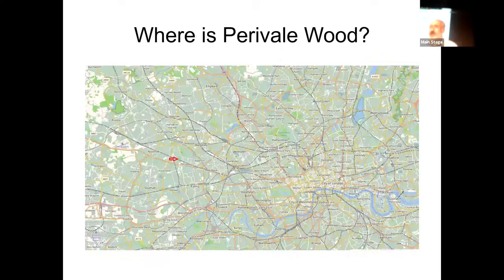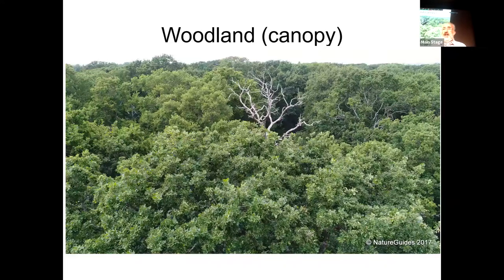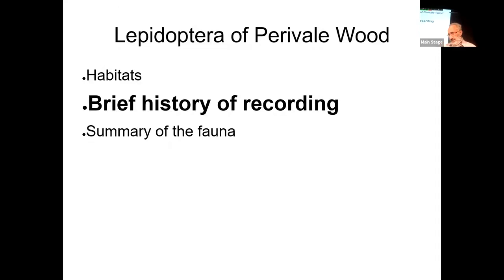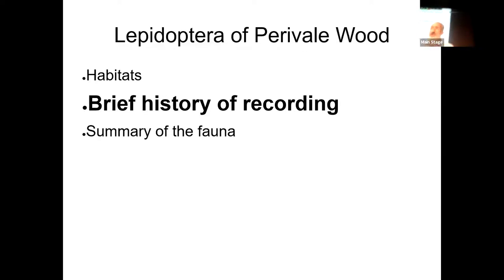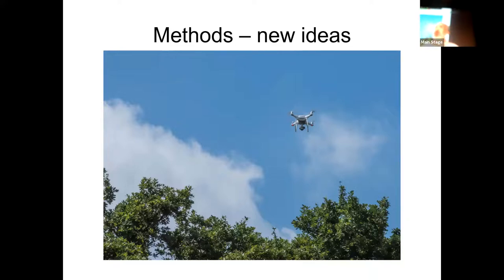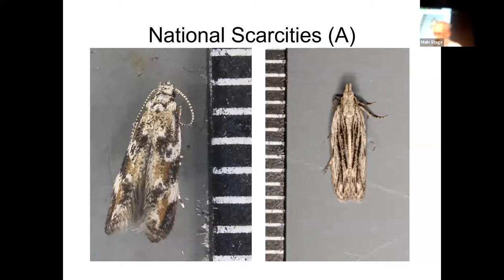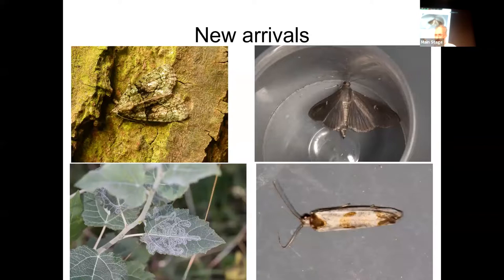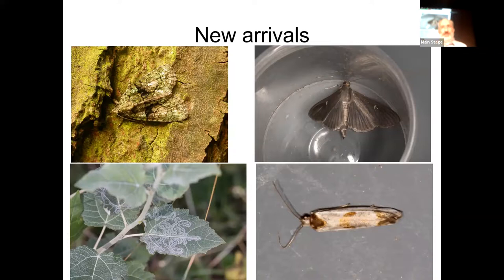Selbourne Society - 60 Years of moth recording in a London wood. David Howdon - Selbourne Society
David discusses the history of moth recording at Perivale Wood and the challenges of collating decades worth of records, even in the case of a single site run by one organisation.

London Recorders Day is a collaborative effort of the Greenspace Information for Greater London (GiGL), the FSC BioLinks Project and the London Natural History Museum. This event brings together the wildlife recorders across London to discuss exciting projects and initiatives through some incredible speakers, engaging topics and some interactive sessions. This years event we will be celebrating “The Uses of Data” with a variety of speakers across a range of subjects relating to creating, sharing and using biological records in a practical way.